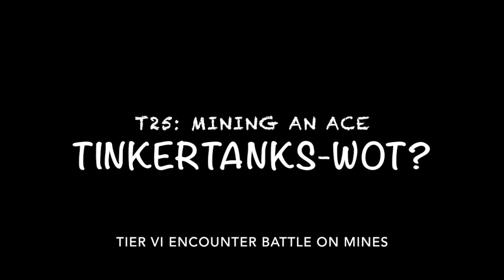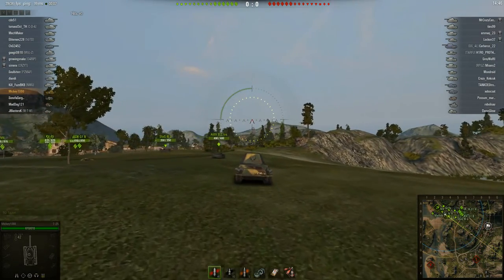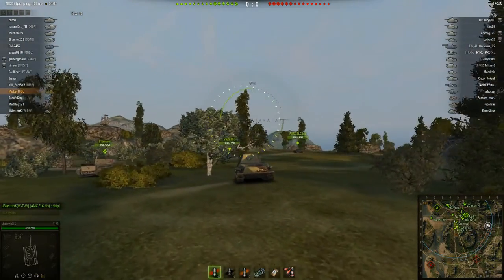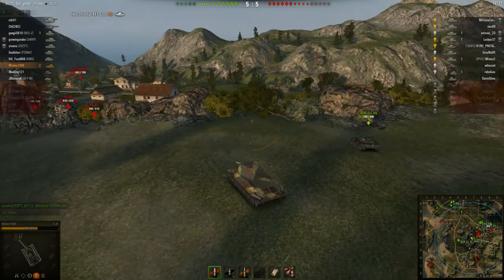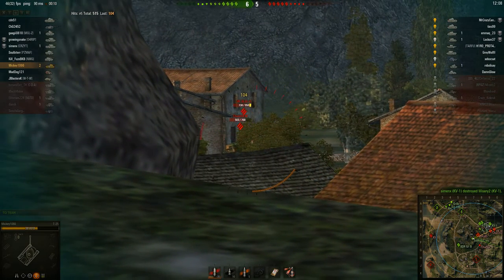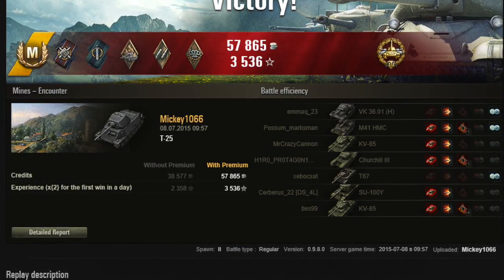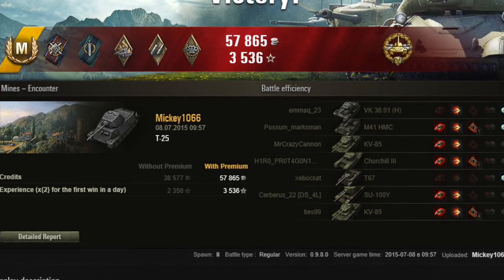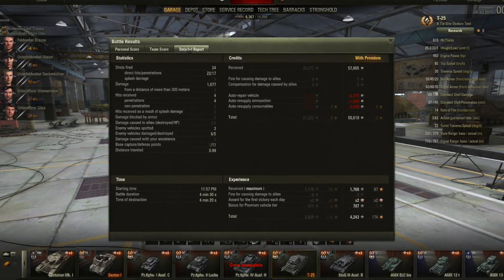T 25: Mining for Ace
Finally getting my Ace Tanker medal in the T-25 in an encounter battle on Mines. It's been awhile since I uploaded any new WoT videos; my apologies but this thing we call 'real life' has been taking precedence lately. The good news is that this means I have quite a backlog of videos to get finished and uploaded, including some featuring my buddy Gaku, who after only a few months playing is shaping up to be a better WoT player than me... Sigh. Well, I don't call myself 'The Worst WoT Player on Youtube' for nothing I suppose.